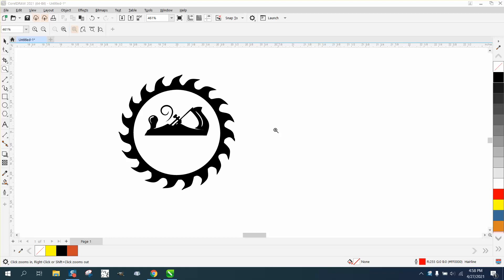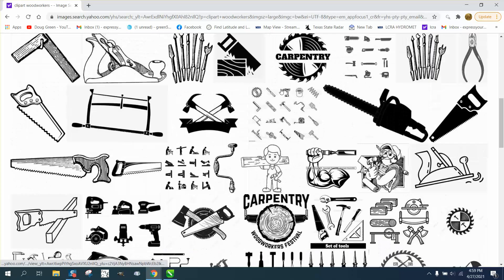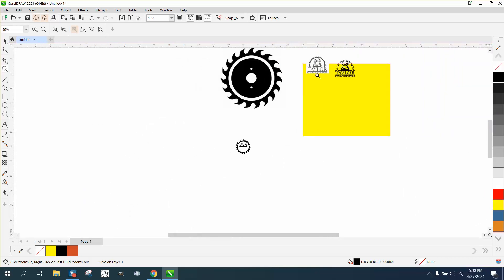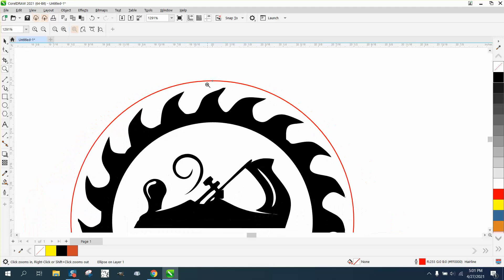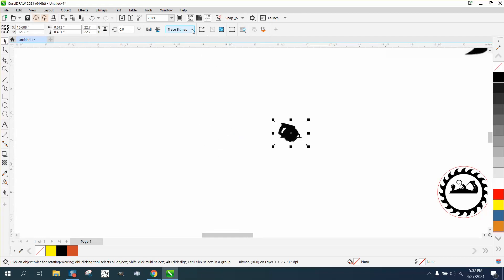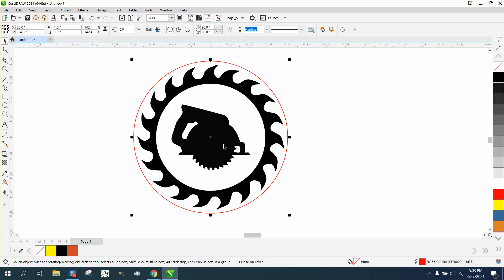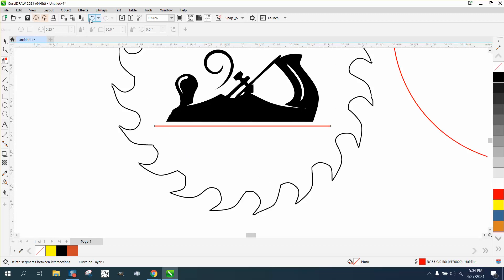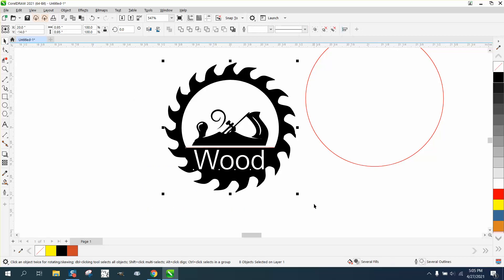Corel Draw Tips & Tricks Find and use Good Clipart